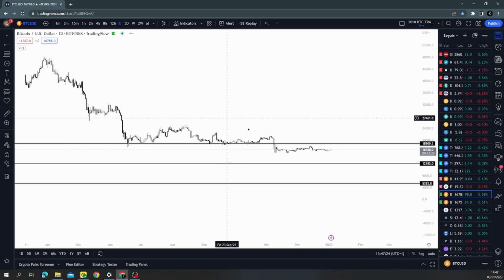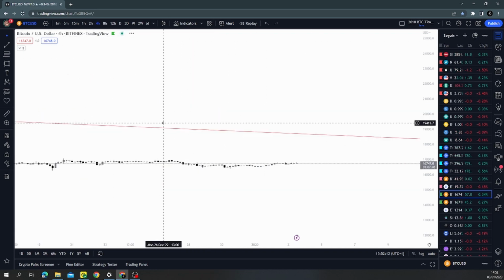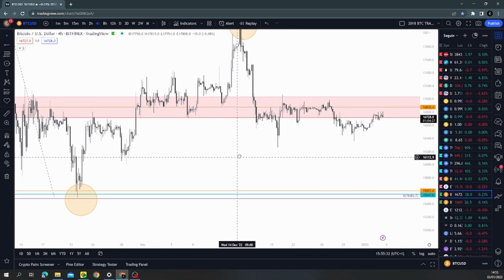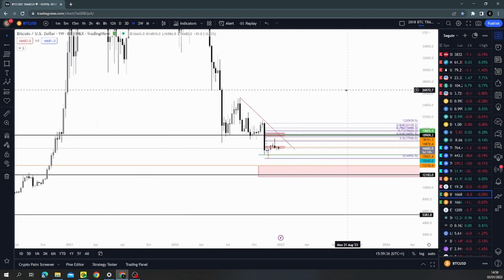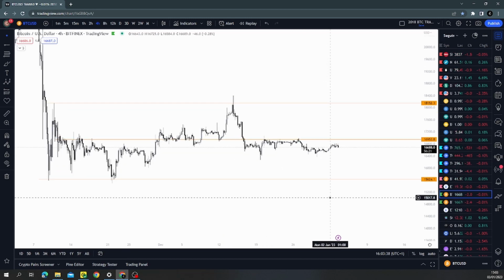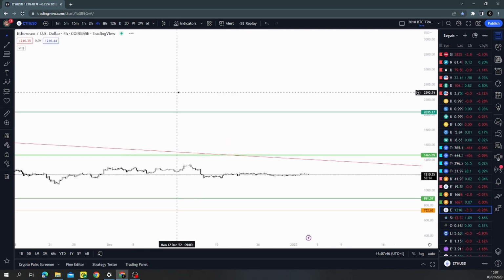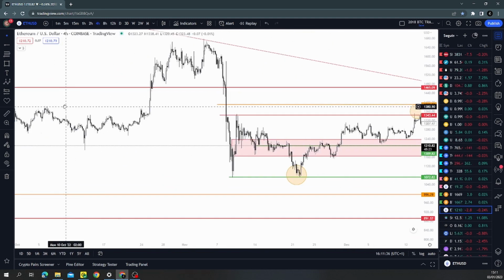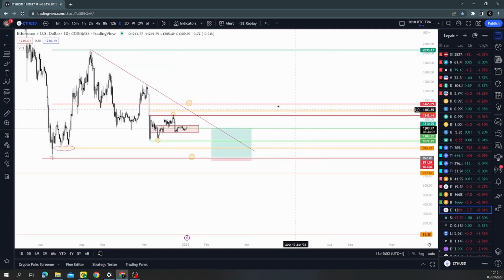Elevate Your Trading Game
Welcome to my video on mastering the art of trading analysis! In this video, I will walk you through the steps to accurately analyze the market and make informed trading decisions. Whether you're a beginner or a seasoned trader, you'll find valuable insights in this comprehensive guide. Tune in now to elevate your trading game and take your skills to the next level!"